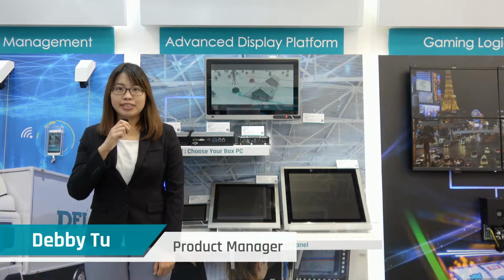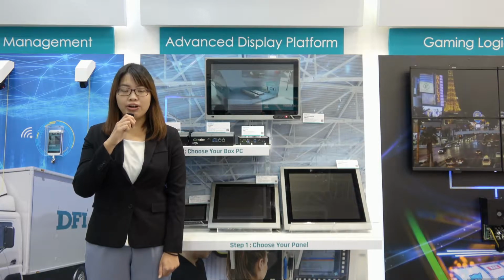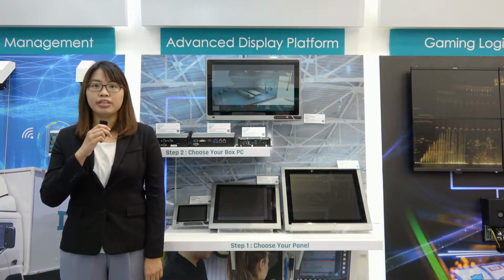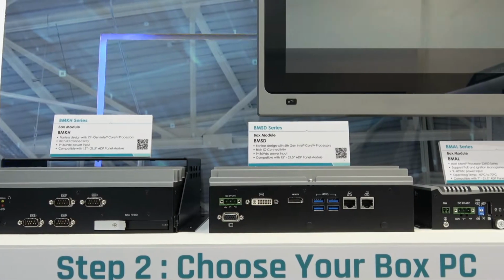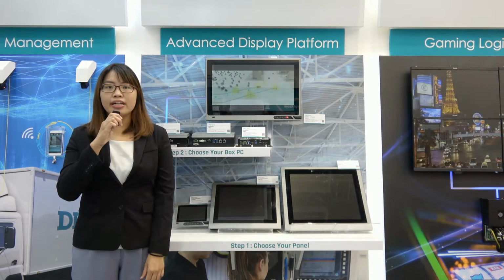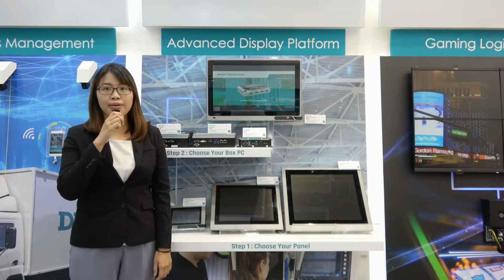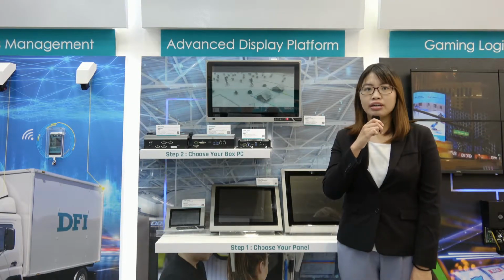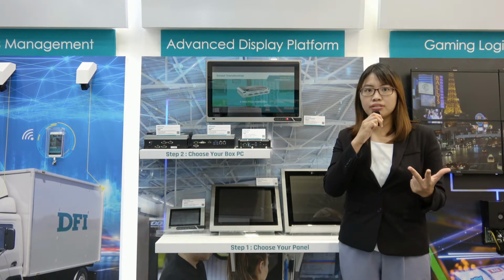COMPUTEX 2018 | Adaptive Display Platform Helps You Building Your Own Solutions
DFI develops a brand-new series of product line named ”Adaptive Display Platform” empowered by 7th Gen Intel® Core™ and Intel Atom® processor E3900 series. The concept of this platform is from modular design, let users to combine their ideal displays and box PCs themselves.

DFI Adaptive Display Platform is a flexible and cost-effective option that can be easily customized to satisfy customers' crucial requirements within factory automation, transportation, and versatile embedded applications.

About DFI
Founded in 1981, DFI is a global leading provider of high-performance computing technology across multiple embedded industries. With its innovative design and premium quality management system, DFI’s industrial-grade solutions enable customers to optimize their equipment and ensure high reliability, long-term life cycle, and 24/7 durability in a breadth of markets including factory automation, medical, gaming, transportation, smart energy, defense, and intelligent retail.

To strengthen our competence and provide customers with higher added values, DFI has joined Qisda/BenQ Group at the end of 2017 to take technology, supply chain management, and manufacturing productivity to a new level. Qisda is a worldwide company which is recognized as a 2018 Top 100 Global Technology Leader by Thomson Reuters. By leveraging diversified resources within Qisda/BenQ Group, we’re offering more extensive embedded computing products.